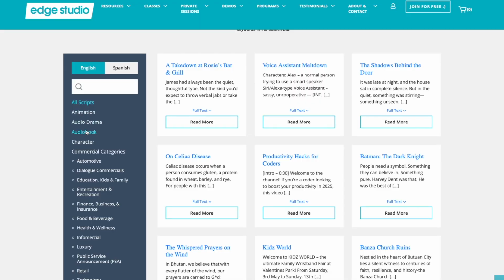I MADE My OWN Voice Acting Commercial Demo! (How YOU Can Too!)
WE BACK AT IT! 🫡

AUDIO SOFTWARE:
• Waves (Digital plugins found here!)
• Izotope RX 11 (Up-To Date Version of what I mentioned in the video)

AUDIO HARDWARE: (In case you want what I have 😏)